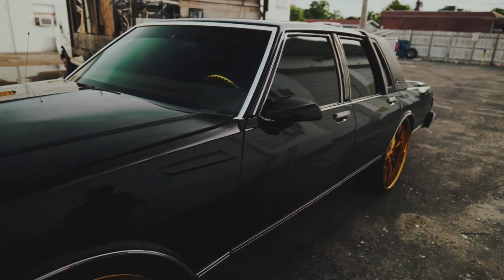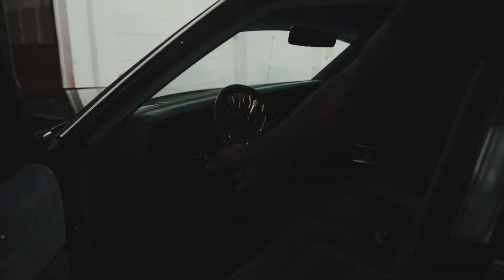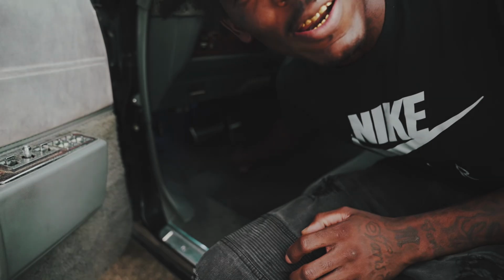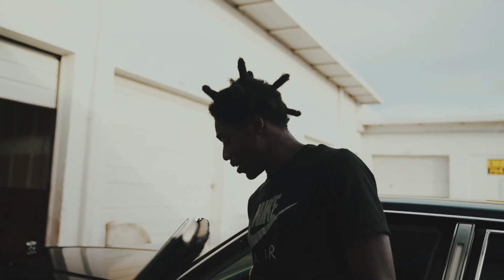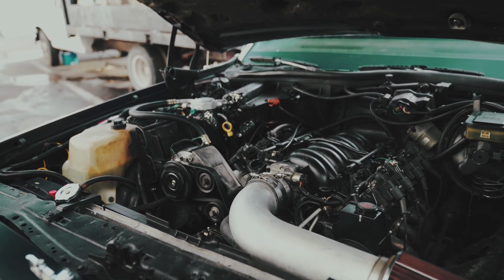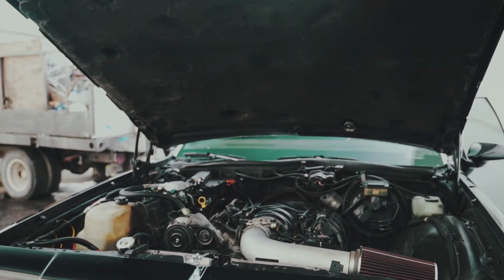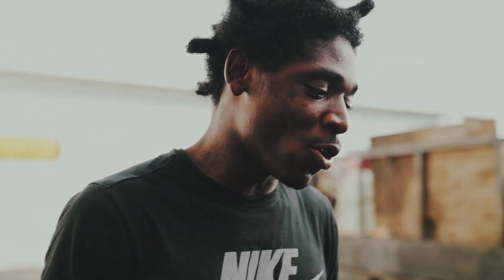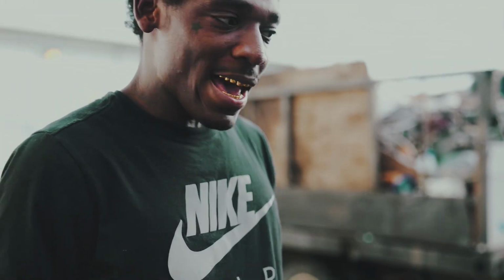Ep.3 Pt.2 “What’s In Your Closet” Making Sure My 1987 Chevy Caprice Ls 6.0 Has The Vee Touch